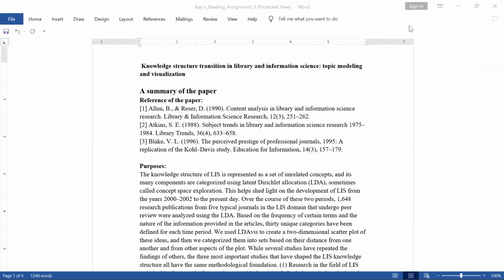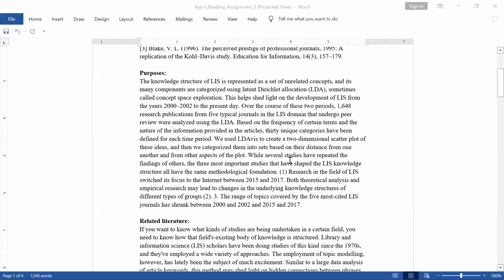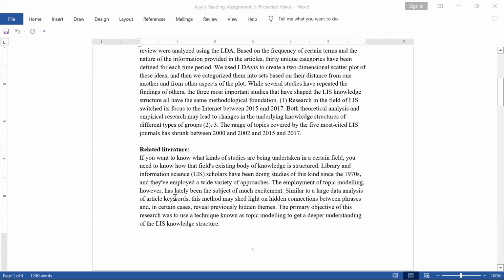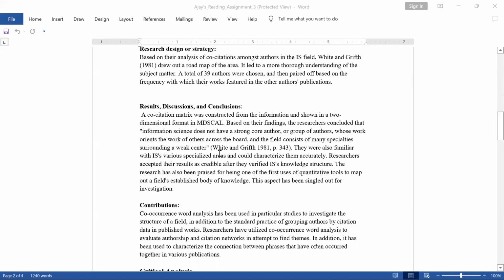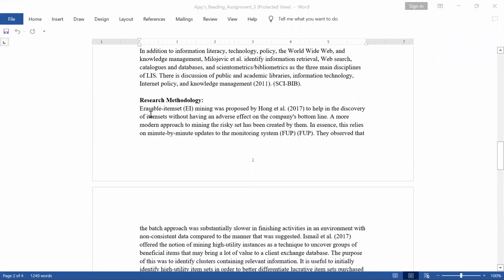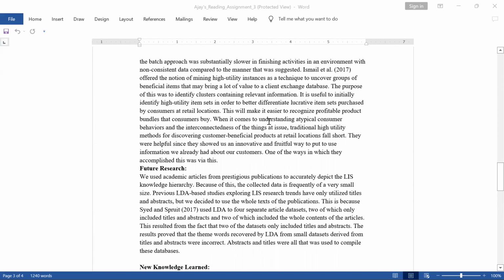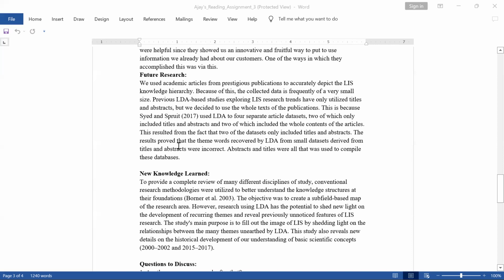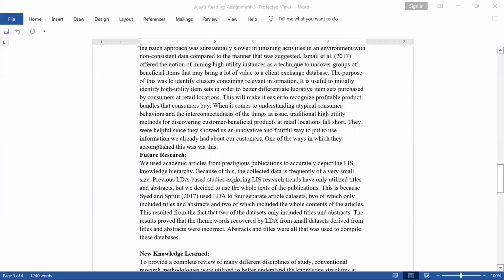Knowledge structure transition in library and information science: topic modeling and visualization